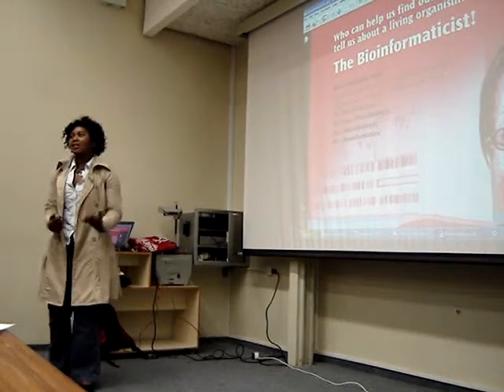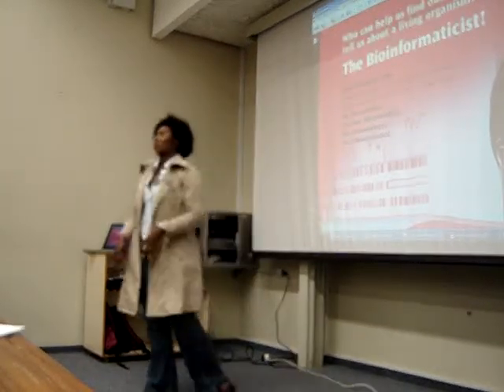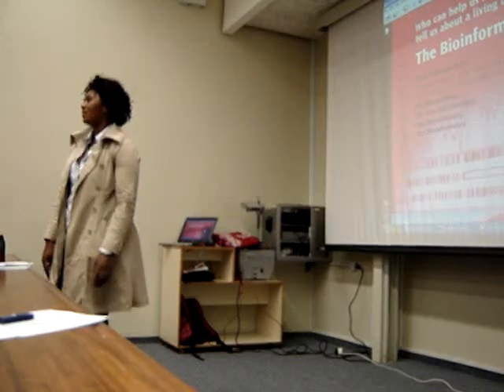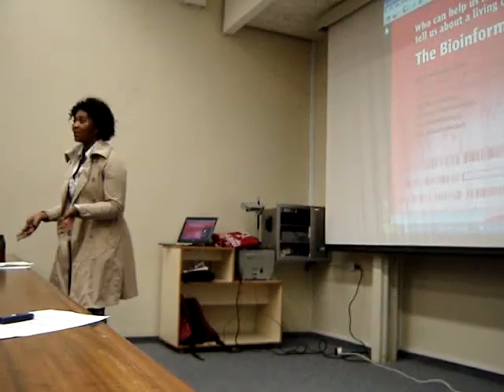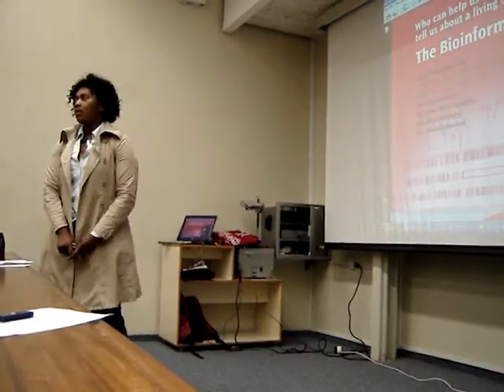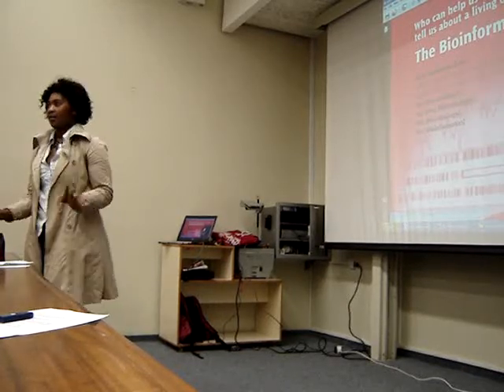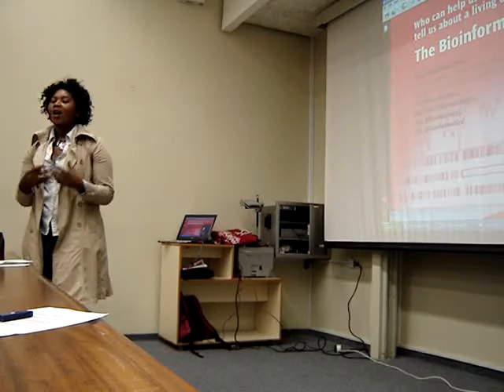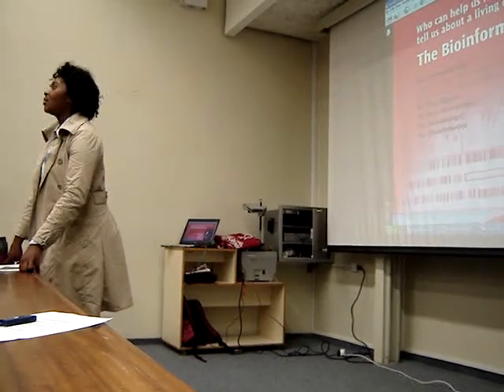South African bioinformatics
Bukiwe Lupindo: this former high school teacher from the Eastern Cape is now using the power of computers to decode the mysteries of biology - in other words, bioinformatics. She can use computers to assess genetic combinations that would have taken a lifetime just a few years ago. She works with computational biologists at the University of Cape Town in South Africa.